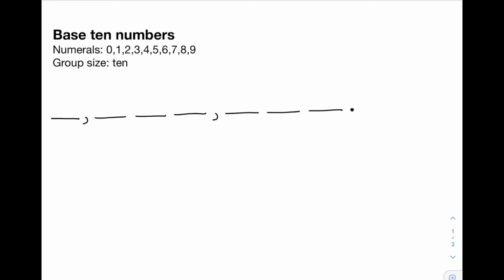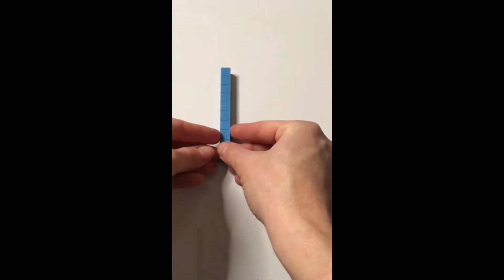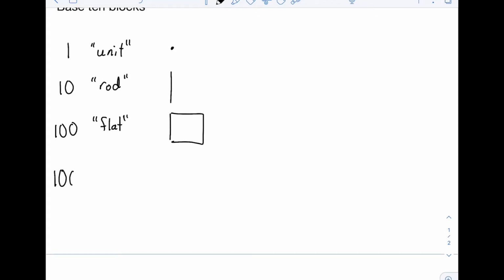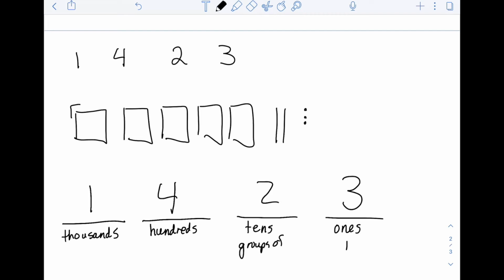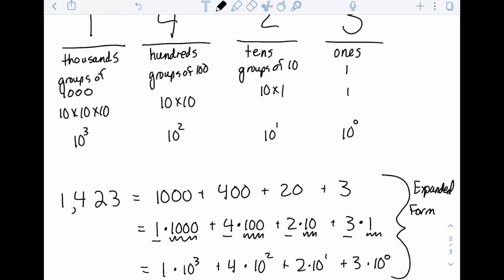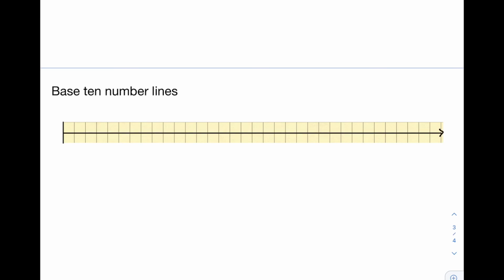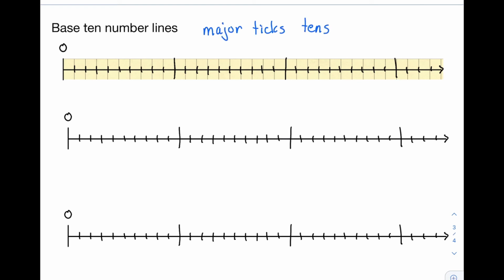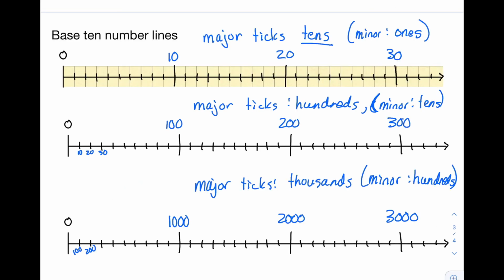Numbers: base ten representations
Representations using base ten blocks and base ten number lines.